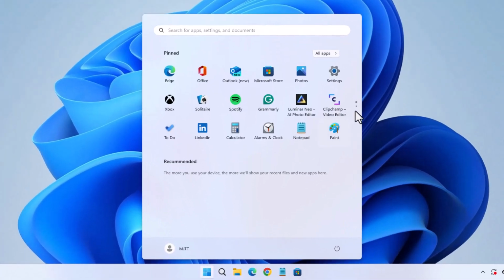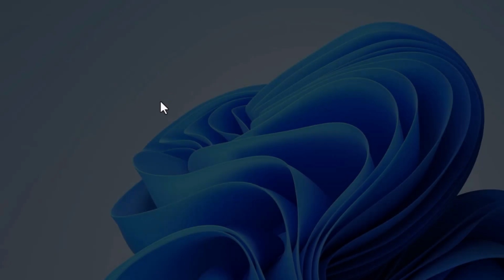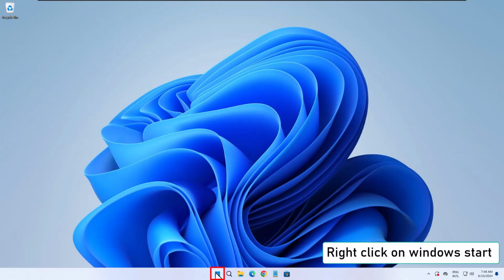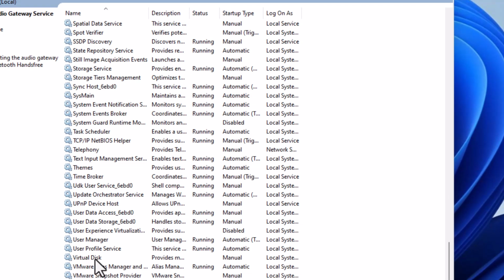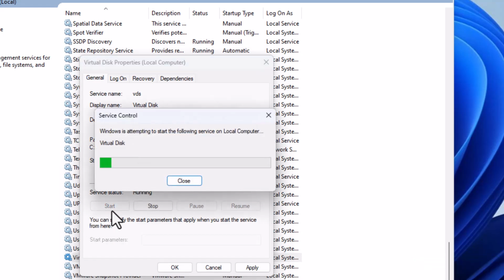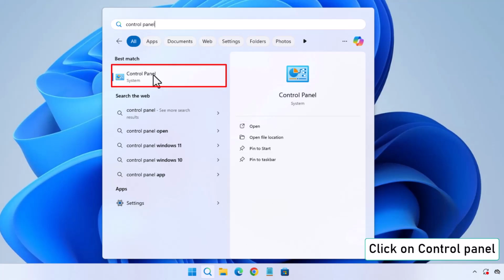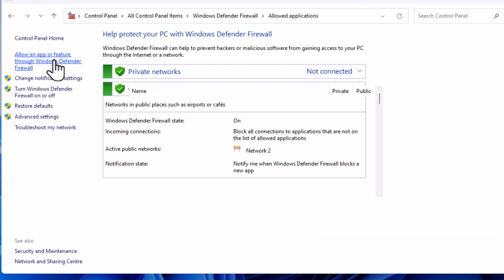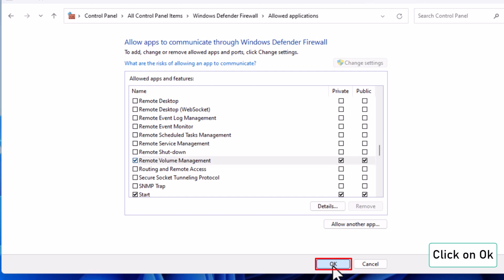How to fix Disk Management Stuck At or Not Connecting To Virtual Disk Service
In this video, you’ll learn how to fix Disk Management stuck at “Connecting to Virtual Disk Service” or not responding in Windows 10/11. 💻 If your Disk Management tool freezes, takes forever to load, or fails to open, this step-by-step guide will walk you through the best working solutions to get it running again. We’ll cover how to restart the Virtual Disk Service (VDS), fix related Windows service errors, and resolve issues preventing Disk Management from working properly. Follow along to restore full control of your drives in minutes!

00:00 Intro
00:12 Windows defender settings
01:10 Services
02:16 Defender fire wall
03:22 Outro